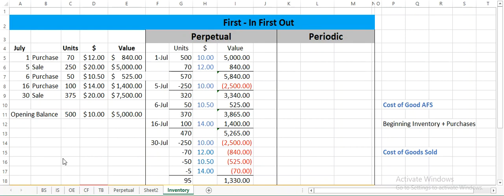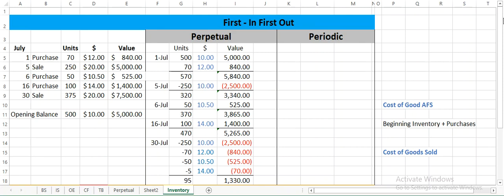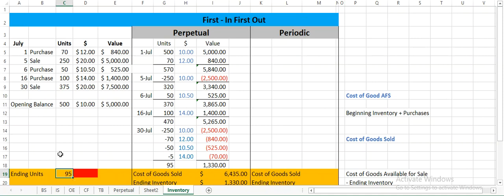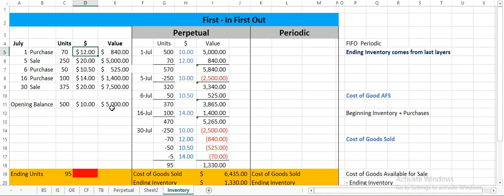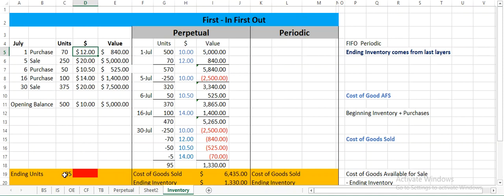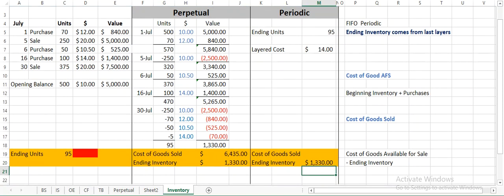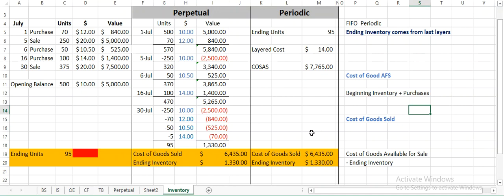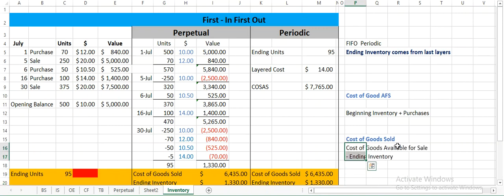FIFO 2 of 2